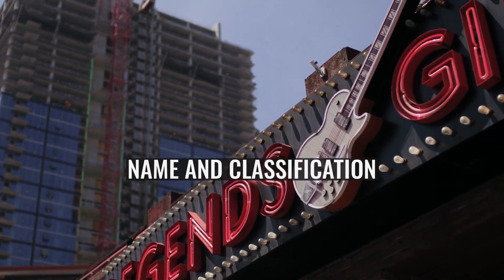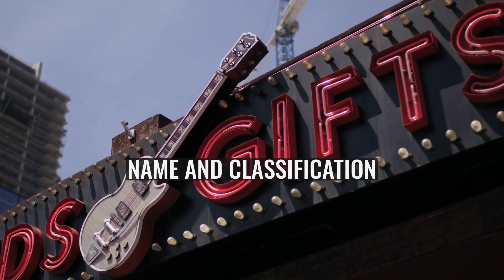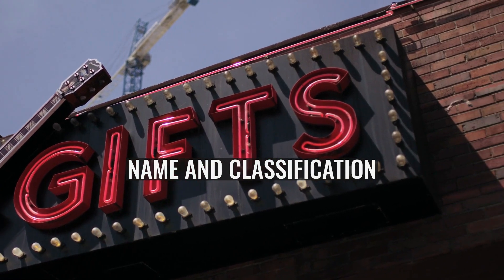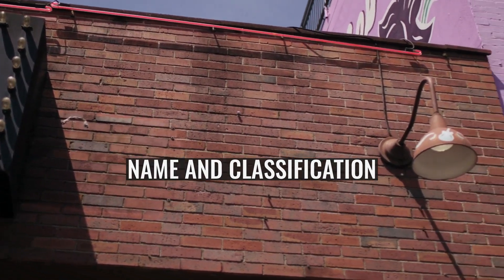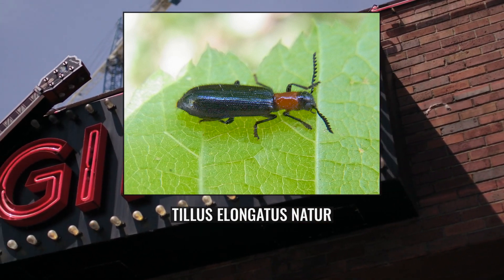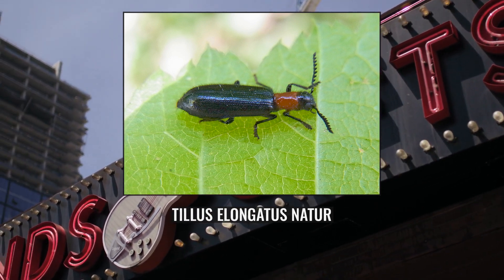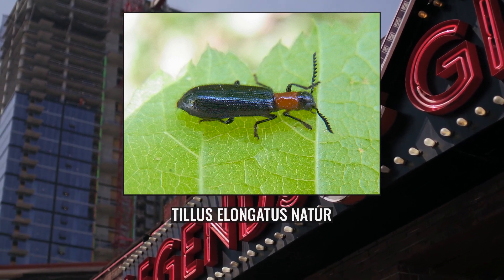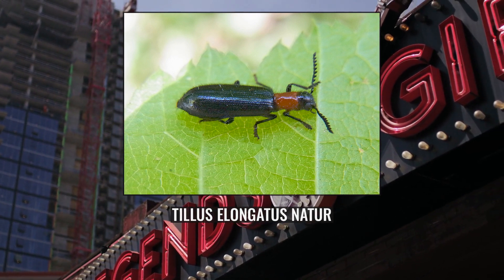Tillus elongatus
Tillus elongatus is a species of beetle in the Family of checkered beetles Cleridae. It is found in the Palearctic. The “Holz” in the German common name Holzbuntkäfer indicates that these checkered beetles are found in wood. Although Tillus elongatus can reach up to a size of 1 centimetres long, the beetle is rarely seen by humans, as it primarily resides hidden in the wood of trees. The colouration of the males differs from that of the females.